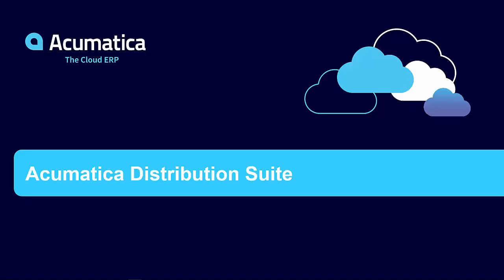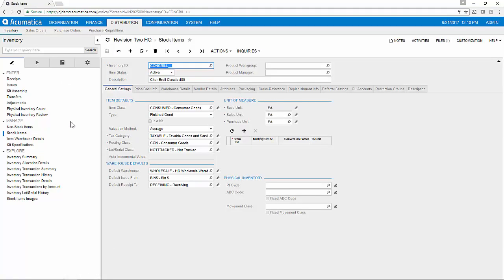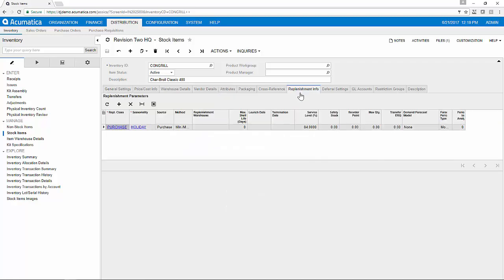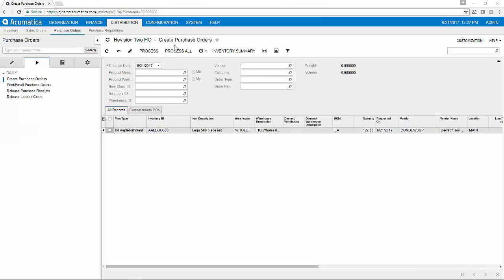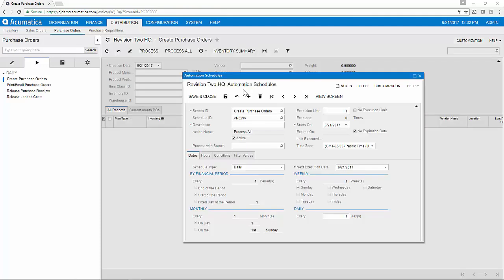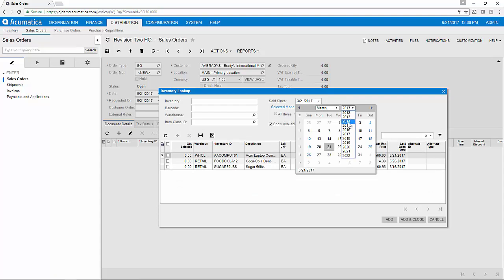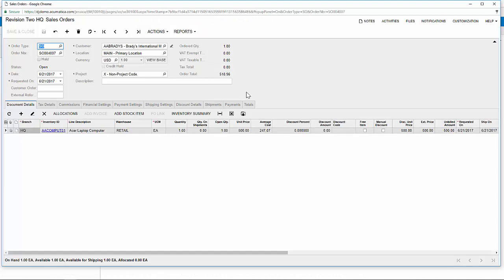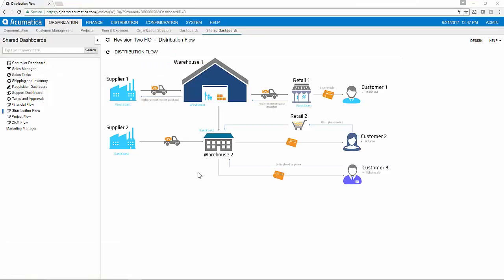Acumatica Distribution Management Overview 2017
Overview of Acumatica's Distribution Management module including Advanced Fulfilment.